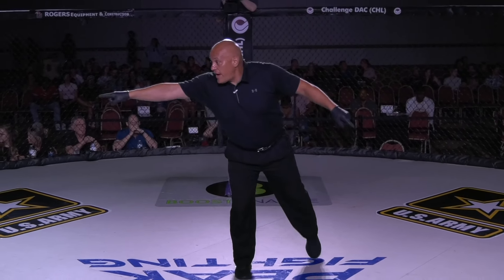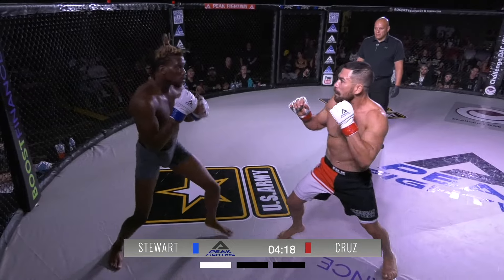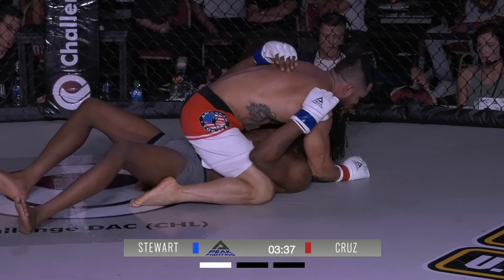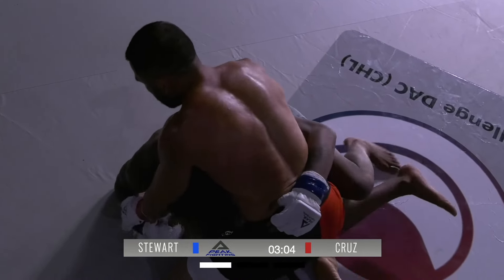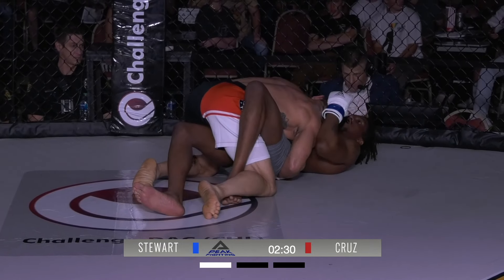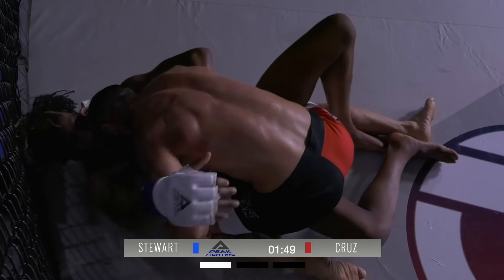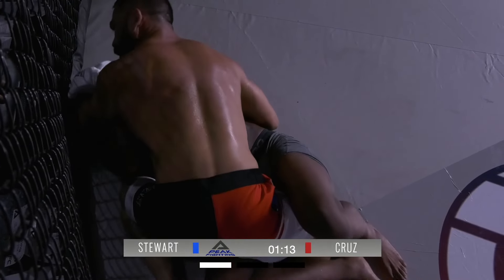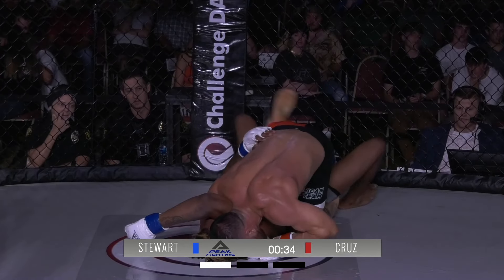PFC21 Roderick Stewart VS Geovani Cruz